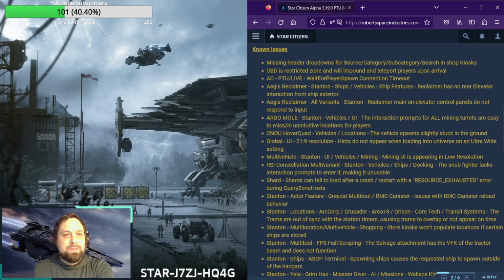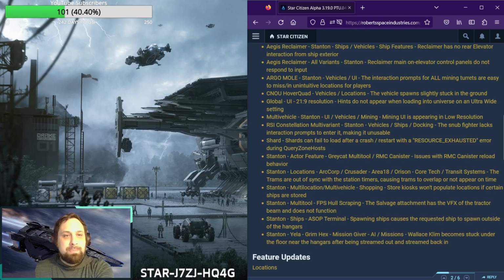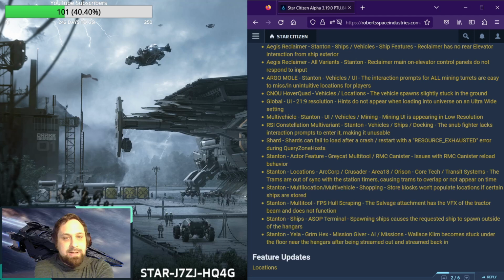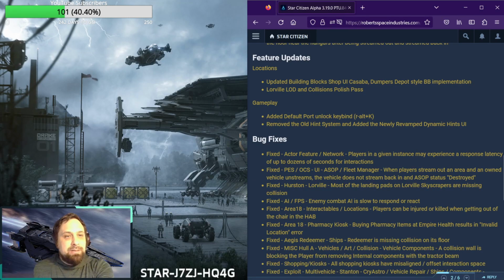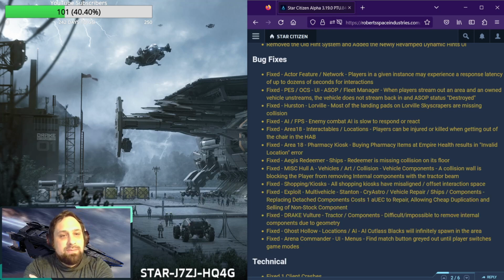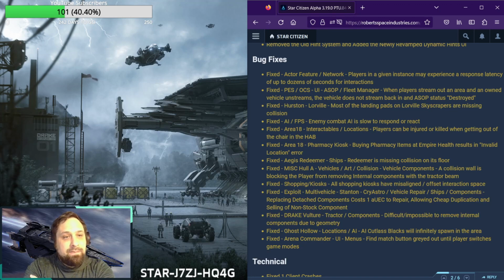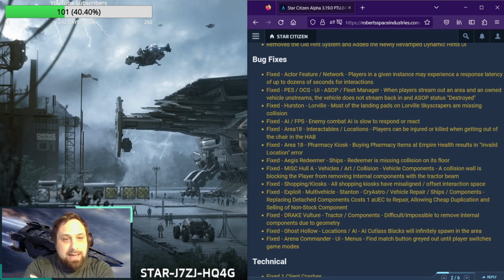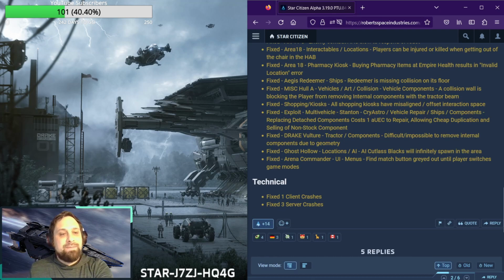Star Citizen 3.19 PTU May 2 - Patch Note Watchout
*Unfortunately I mentioned the wrong month that we are in, meant May, not April xD*
CIG is stormrolling out the patches and with this second 3.19 patch we see many needed fixes to help alleviate new and old issues alike. So sit back, relax, and join me as we cover today latest updates.

Thanks for joining us, FleetReadyFam! We appreciate you taking the time to watch our latest video. If you enjoyed it, we would be grateful if you could hit the like button, subscribe to our channel, and if you want to help us out even more then consider a tip. Your direct support enables us to produce even more thrilling content for you and improve our equipment to bring you the best gaming experience. Thank you for being a part of our community!